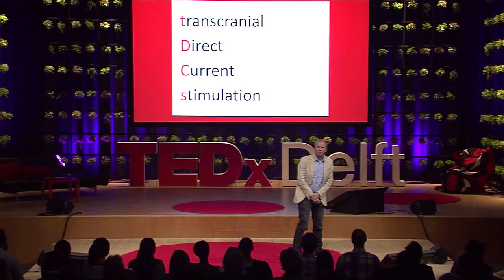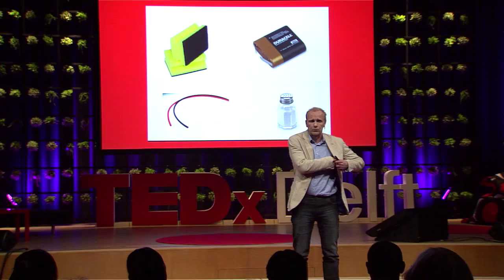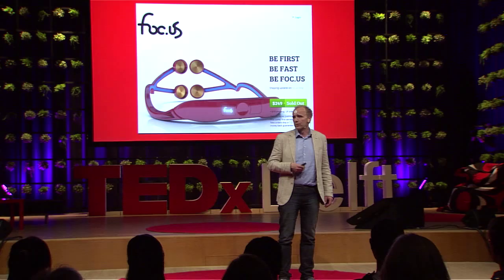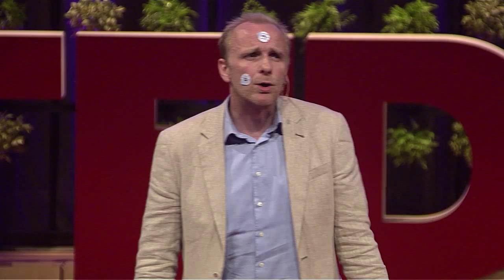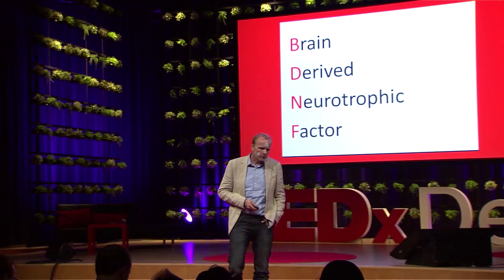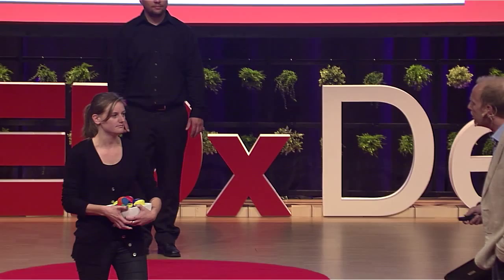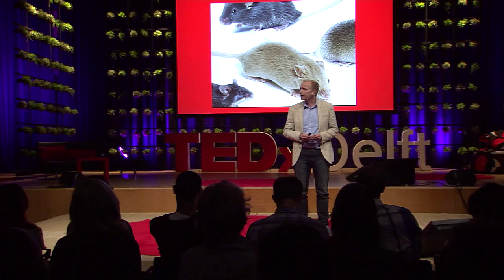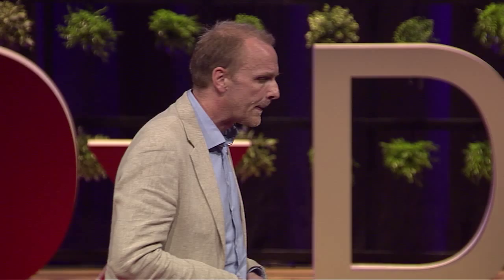What would you do if you were limitless? Maarten Frens at TEDxDelft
Imagine if you were able to be the best at whatever you wanted! Be it mastering a language, working out complicated mathematical equations, or being able to paint with the skills of van Gogh or Rembrandt -- it's all attainable.

It wouldn't be surprising if you thought that this was an introduction to a Tel Sell commercial playing in the background of sci-fi movie -- but it may in fact be possible in the very near future.

At TEDxDelft 2013, the world-renowned brain-professor dr. Maarten Frens shares his expertise and experiences with Transcranial direct current stimulation (tDCS); a ground-breaking technique that could enable us to be, well... Limitless. In short, tDCS is a form of neurostimulation which uses constant, low current delivered directly to certain brain areas of interest.

As an authority in the field of "brain enhancement", Maarten used double-blind experiments, meaning neither the person carrying out the experiment nor the subject knew that they were being stimulated. Thanks to his research and findings Maarten has gotten to the bottom of so called "electrical doping". At TEDxDelft Maarten will share all his fascinating findings and unveil if we have a smarter, stronger, faster and more creative future ahead of us.

So could we see a future where athletes get caught with using tDCS to enhance their talents at the 2016 Olympics? Or where students take cheating to an entirely new level?